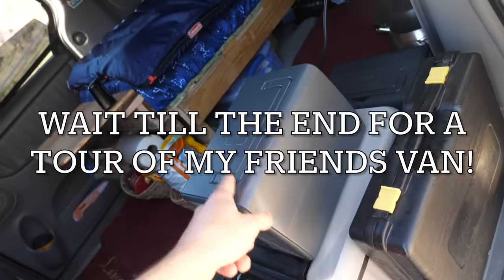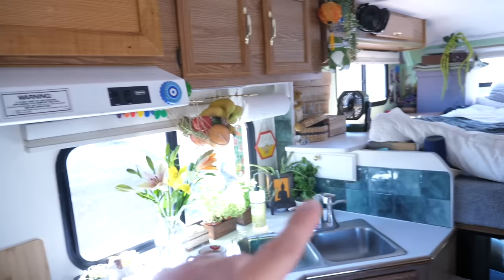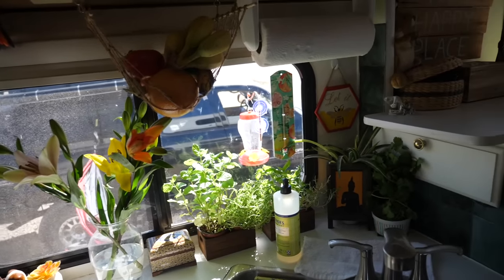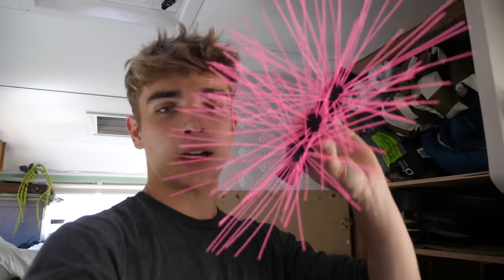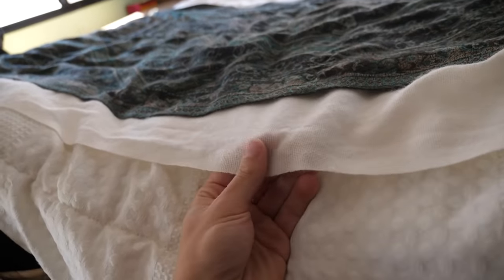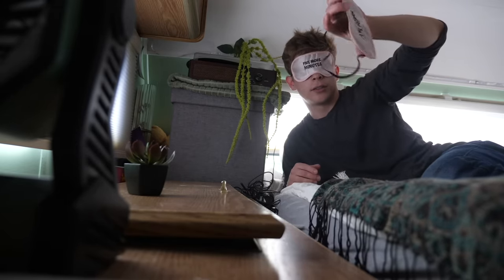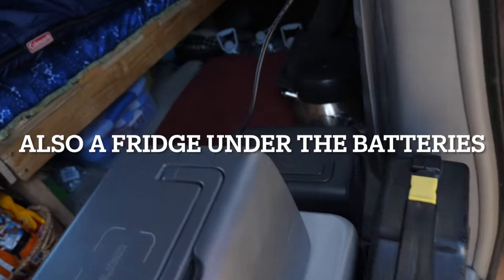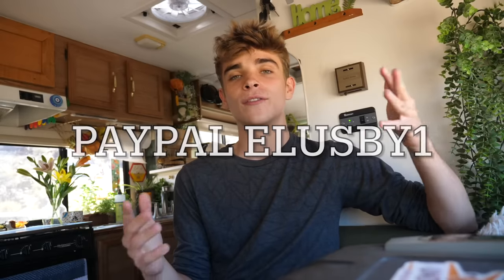Movie Theater, PS5, Garden, Music Recording Studio and much more! In my tiny truck camper